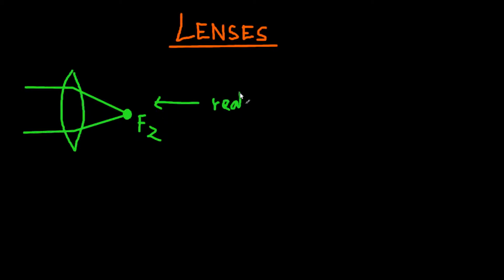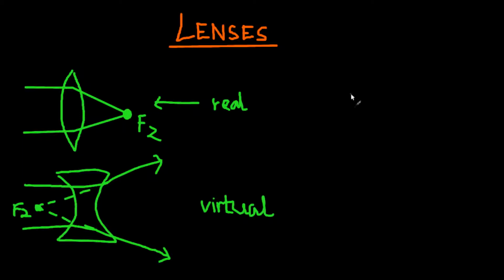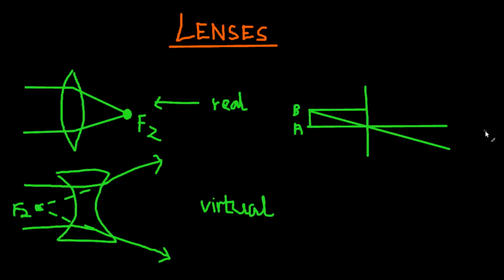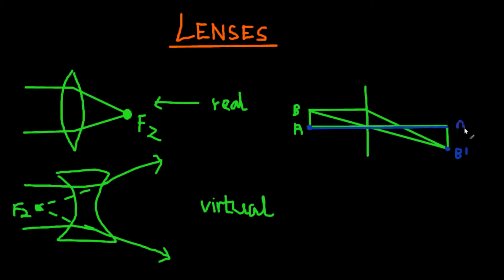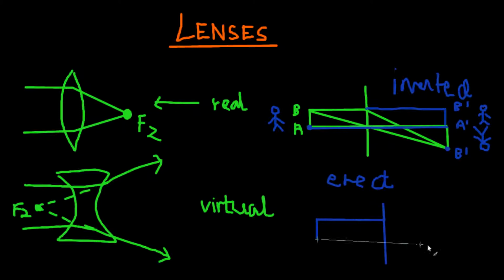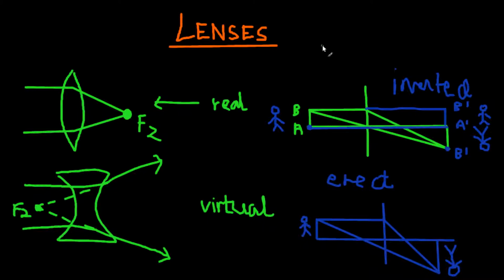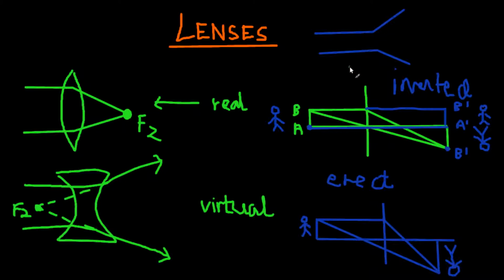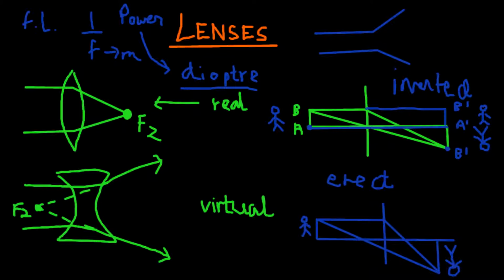Lenses 3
Types of images, how to draw ray diagrams, power of a lens.